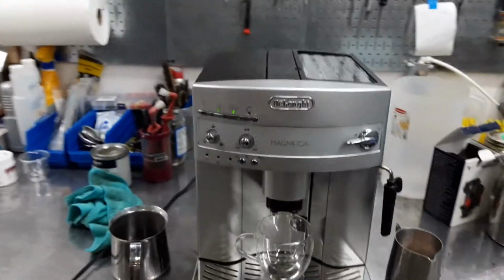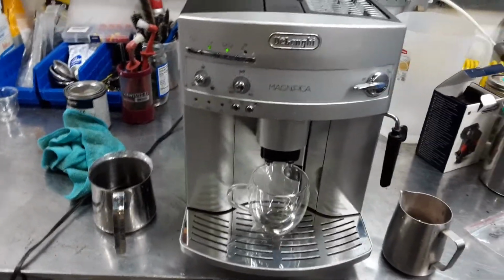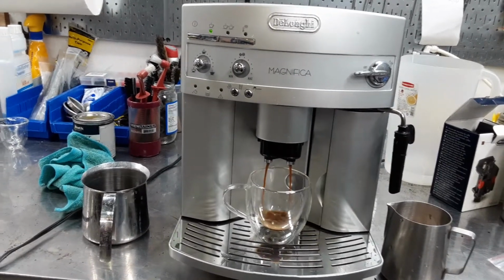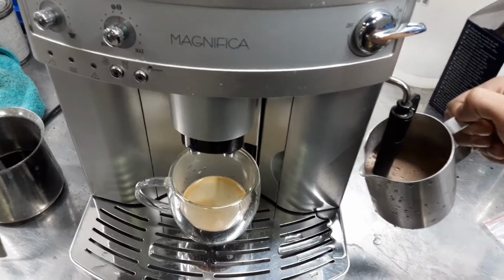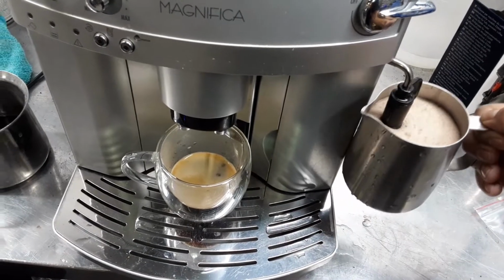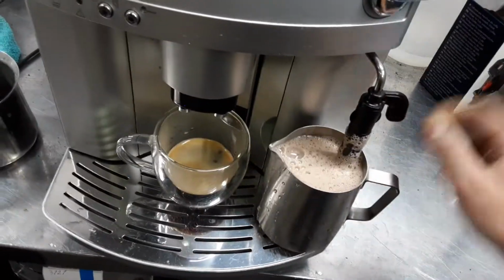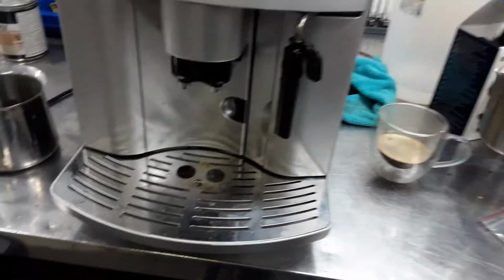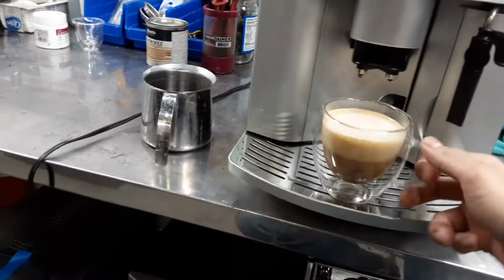Tune-up - Delomgji magnifica - 37 31 test